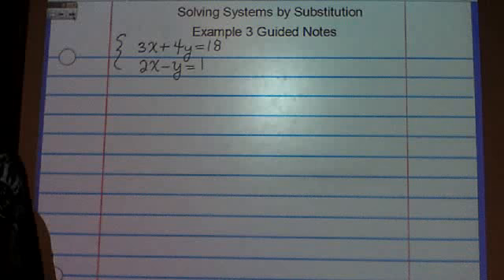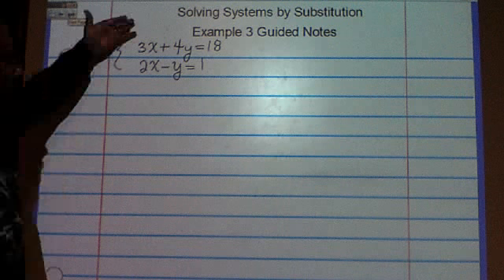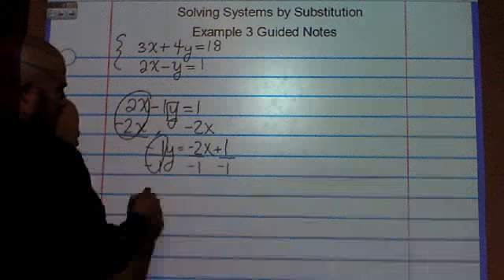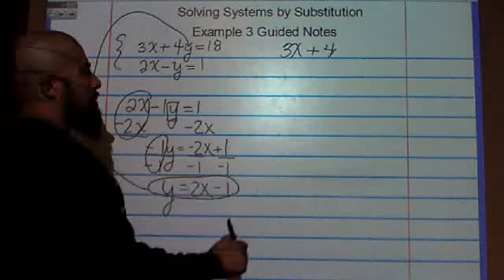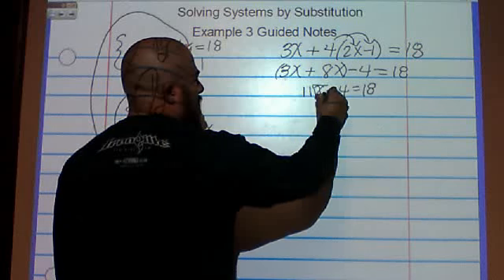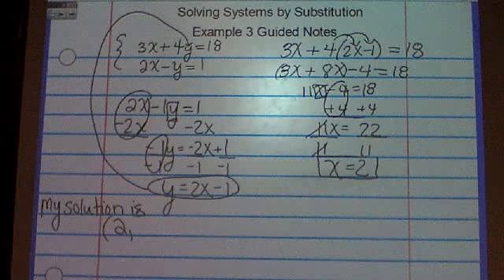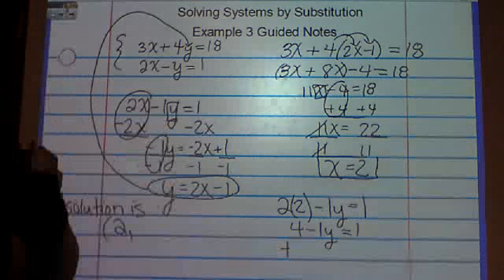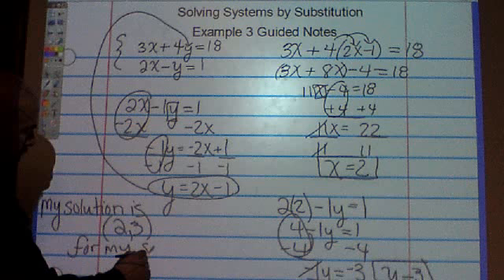Solving Systems by Substitution Part 3